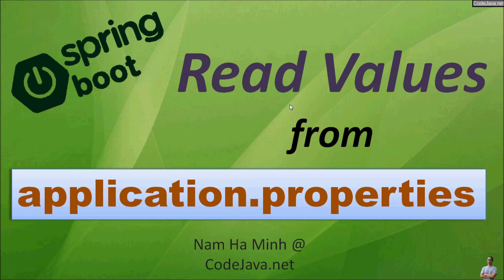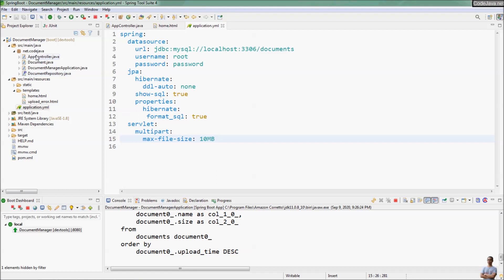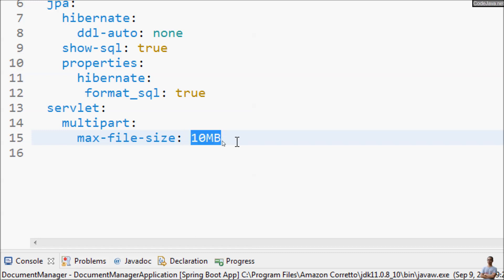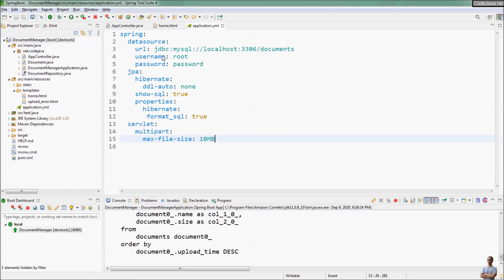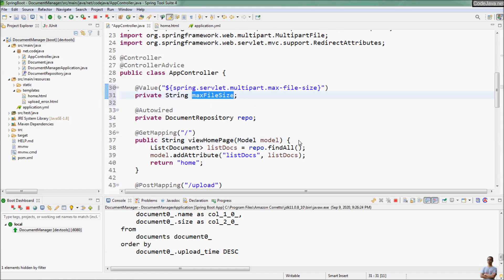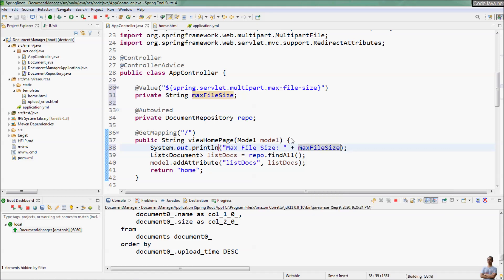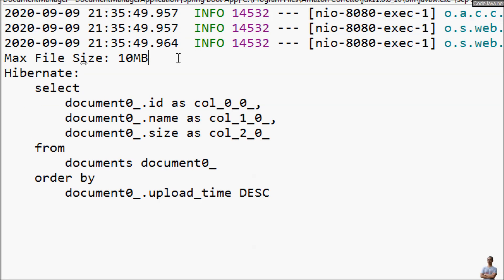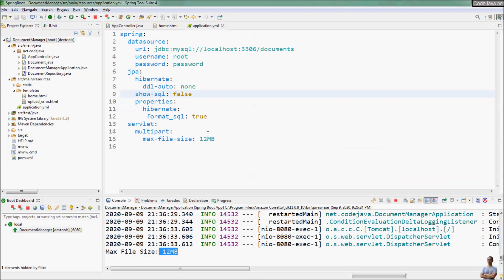Spring Boot: Read Values from Application Properties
Learn to read values of properties from Spring Boot configuration file (application.properties or application.yml) to use in the application's code. In details, I will share with you:
- How to Bind a property from application.properties to an instance variable
or a method parameter of a class.
- How to Read properties using Environment object provided by Spring framework.
- How to Map a set of properties to a JavaBean-style object
- How to Read properties in Thymeleaf view template